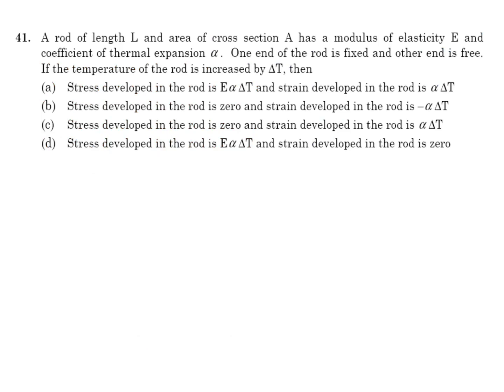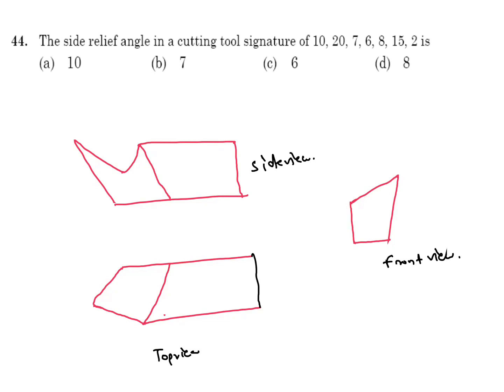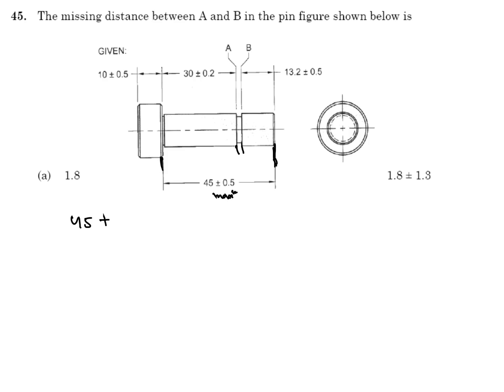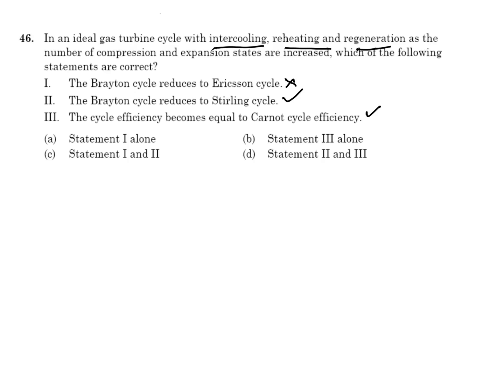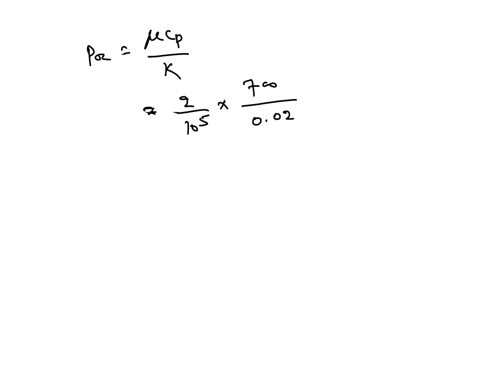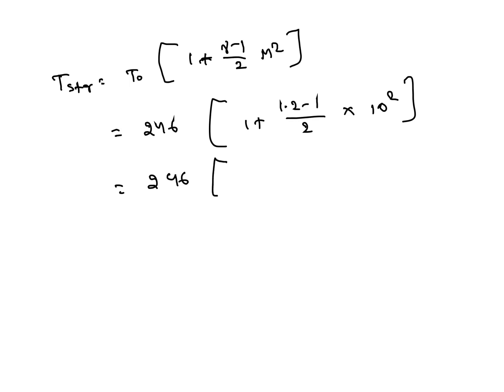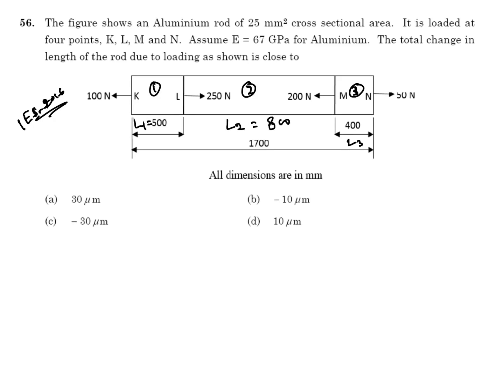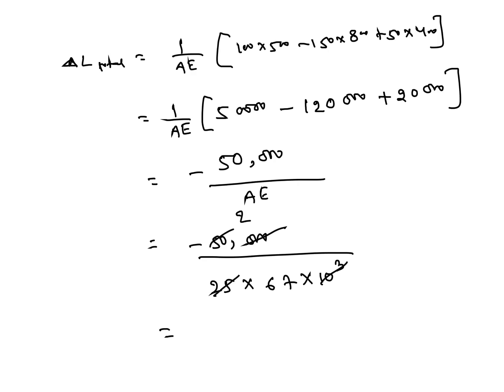ISRO SOLVED PAPERS 2017 Part 05